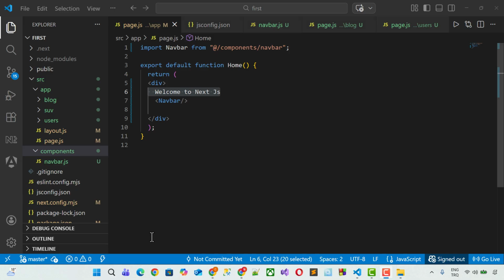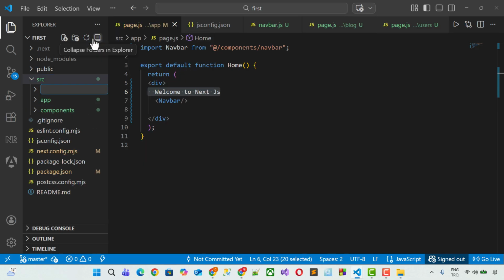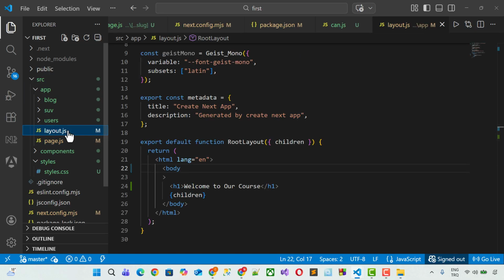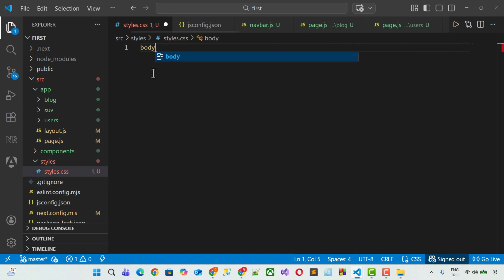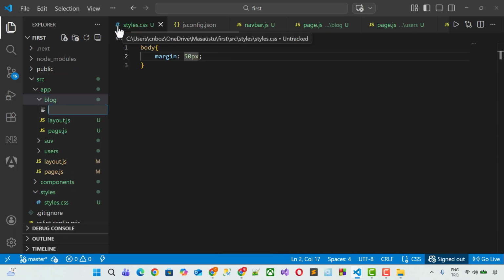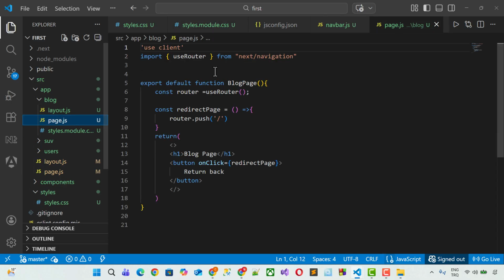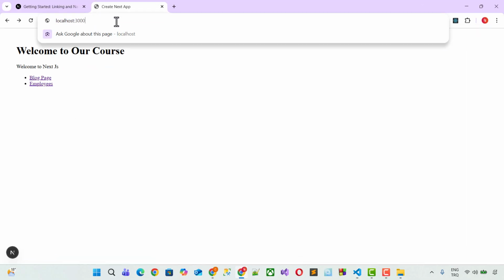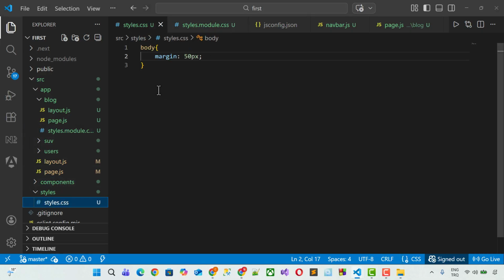#13 Styling in Next.js – How to Add CSS Step by Step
In this video, we’ll learn how to add and use CSS in a Next.js application.

Styling is an essential part of building modern web applications, and Next.js provides multiple ways to handle it. We’ll explore global CSS, CSS modules, and how to apply styles to your components effectively.

You’ll see how to structure your styles, avoid conflicts, and keep your code clean and maintainable. We’ll also discuss best practices for styling in real-world projects.

By the end of this lesson, you’ll be able to confidently style your Next.js applications using different CSS approaches.